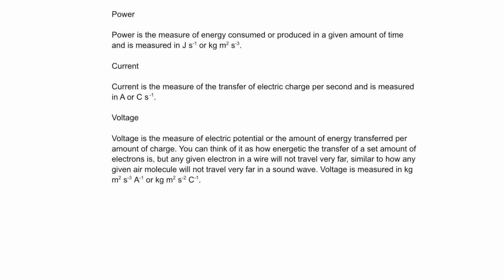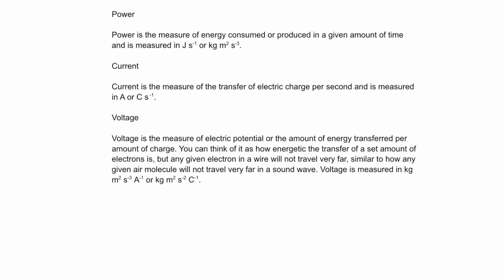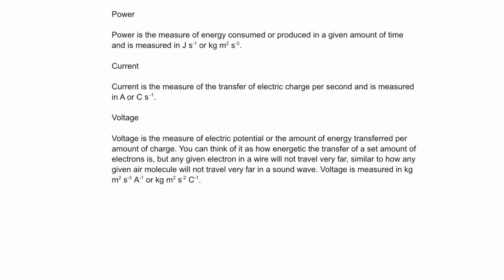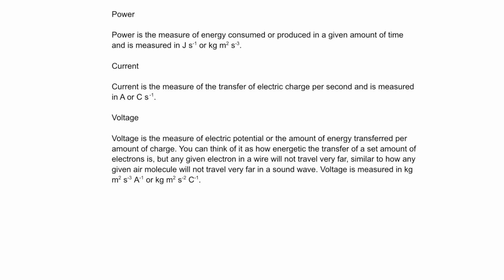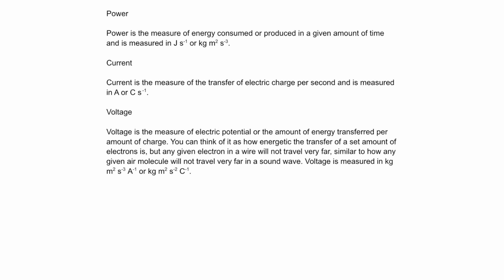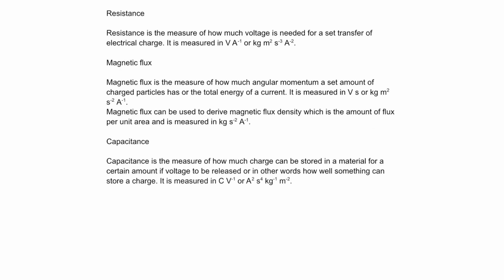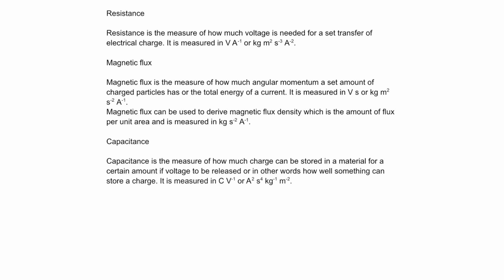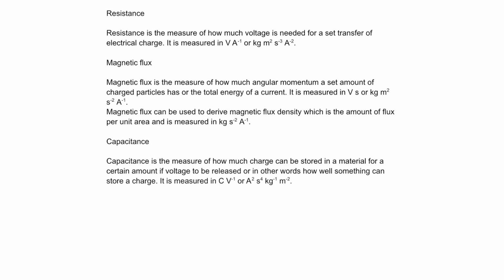Power, vs current, vs voltage (which is dangerous)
An electronvolt is the energy of one elementary charge meaning, one excess charge at 1 volt of electric potential. In this situation electrons are considered units as they measure charge, so that means the electronvolts are technically a measure of energy but also can be thought of as the voltage of an elementary charge with that amount of energy.